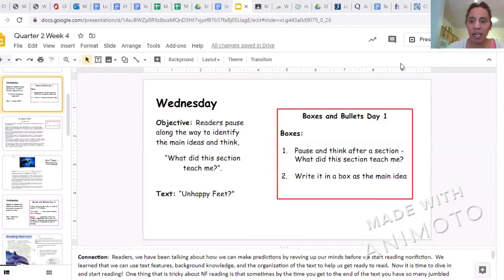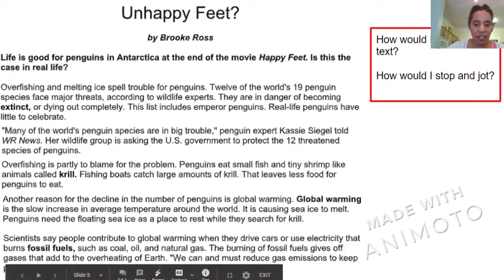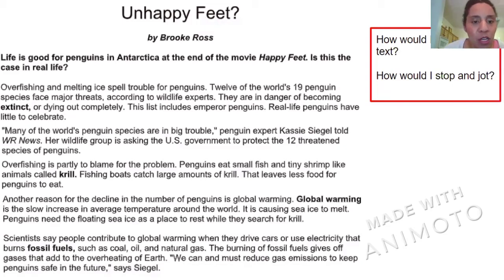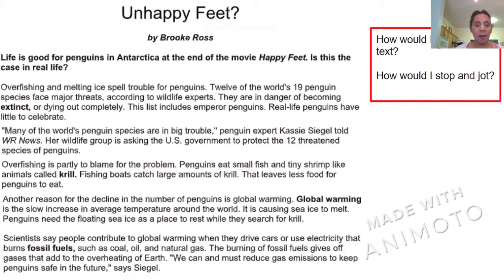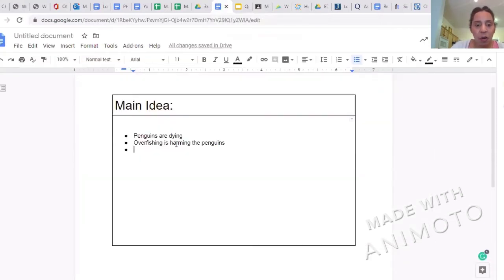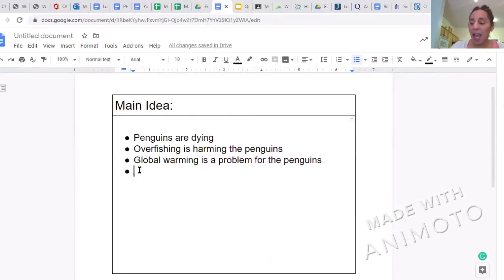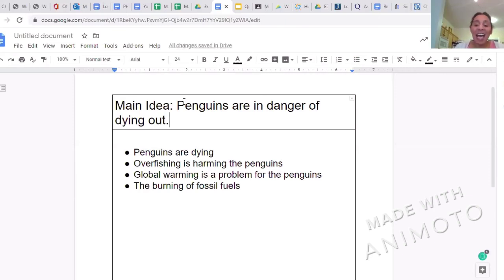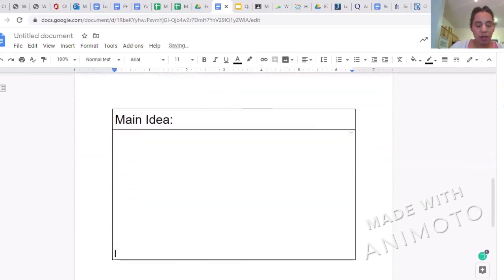Main Idea: Boxes and Bullets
RI.3.2 Determine the main idea of a text; recount the key details and explain how they support the main idea.